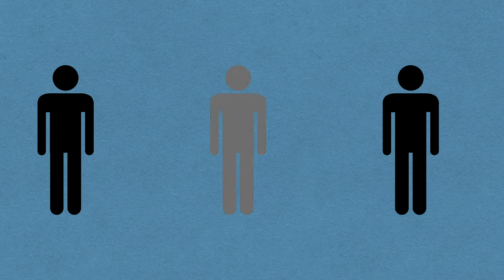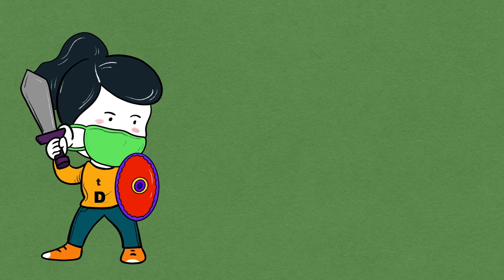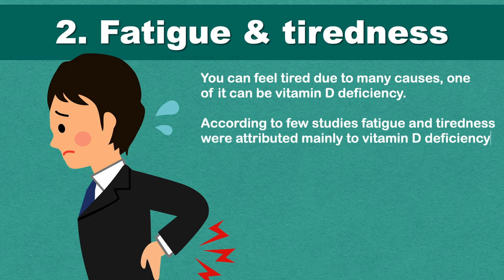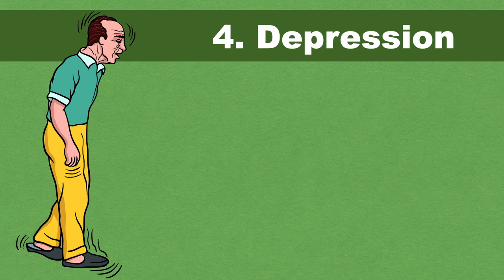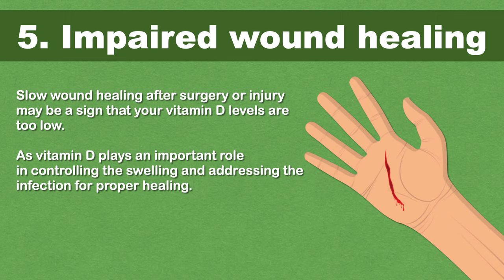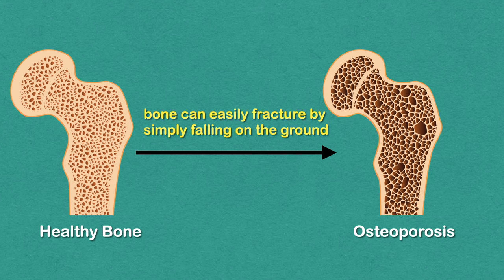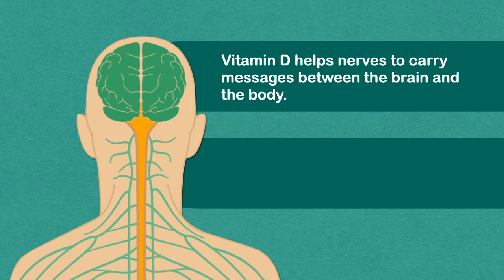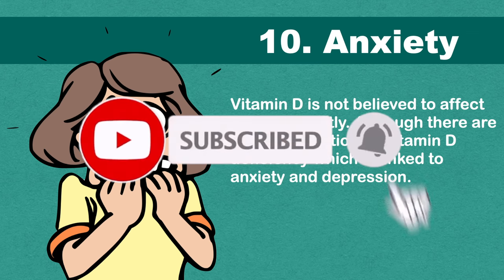Vitamin D Deficiency | Vitamin D Deficiency Symptoms | Vitamin D Deficiency Rickets | Osteomalacia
Vitamin D Deficiency | Vitamin D Deficiency Symptoms | Vitamin D Deficiency Rickets | Osteomalacia | vitamin d deficiency and hair loss | Osteoporosis

One in every 3 people have vitamin D deficiency. This is because vitamin d is an essential nutrient for our body which is necessary for bone formation, muscle contraction, & to maintain a healthy immune function.

Signs and Symptoms of Vitamin D deficiency:

Frequent illness or infections: Vitamin D helps in fighting off infections as it is directly involved in supporting immune cells. So when there is deficiency of vitamin D, your immunity decreases and you start falling ill frequently. You may catch flu and cold like symptoms very often. This can certainly be sign that your vitamin d level is low.

Fatigue & tiredness
You can feel tired due to many causes, one of it can be vitamin D deficiency. According to few studies fatigue and tiredness were attributed mainly to vitamin D deficiency.
Fatigue & tiredness can be due to many other reasons so if you are feeling tired from long time then watch for the other symptoms.

Bone & back pain
Vitamin D helps in strengthening and maintain bone health by absorbing calcium. So when there is low level of vitamin D there is less absorption of calcium which may lead to series of events that may ultimately cause bone & back pain.

Depression
Some studies have linked low levels of vitamin D to depression especially in older people. But still more research is needed to understand this relation.

Impaired wound healing
Slow wound healing after surgery or injury may be a sign that your vitamin D levels are too low. As vitamin D plays an important role in controlling the swelling and addressing the infection for proper healing.

Bone loss

Vitamin D is necessary for calcium absorption from our gut. As you know calcium is necessary for bone formation. If there is not enough vitamin D available in our body it will reduce the calcium absorption. Which can compromise our bone density and bone strength.
If the deficiency occurs in childhood it can cause rickets and in older individual the bone become soft and the condition is called osteomalacia.
Vitamin D deficiency is also responsible for osteoporosis in which the density of your bone is significantly reduced and your bone can easily fracture by simply falling on the ground.

Hair loss
We all know that Stress is a common cause of hair loss; but even disease or nutrient deficiencies can cause severe hair loss.
And very often Hair loss in women is is linked to low vitamin D levels.

Muscle pain
The causes of muscle pain are often difficult to pinpoint; but many studies have revealed that Vitamin D deficiency is a potential cause of muscle pain. Vitamin D helps nerves to carry messages between the brain and the body. Therefore this vitamin is also involved in your body’s pain signalling pathways which may play a role in chronic pain.

Weight gain
Low vitamin D is linked with both belly fat and increased weight. This effect is more prominently seen in men.

Anxiety
Vitamin D is not believed to affect anxiety directly. Although there are some correlation of Vitamin D deficiency which is linked to anxiety and depression.